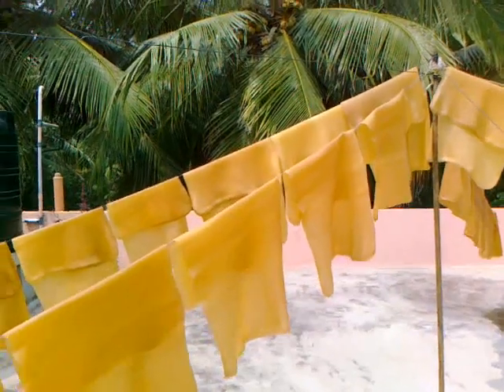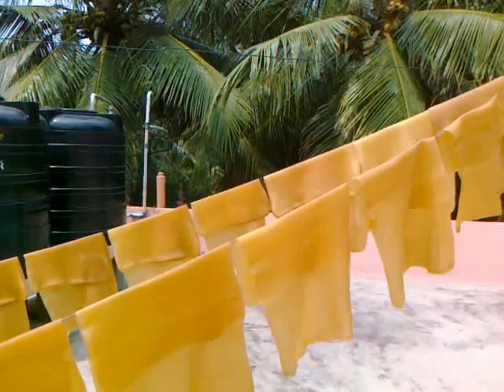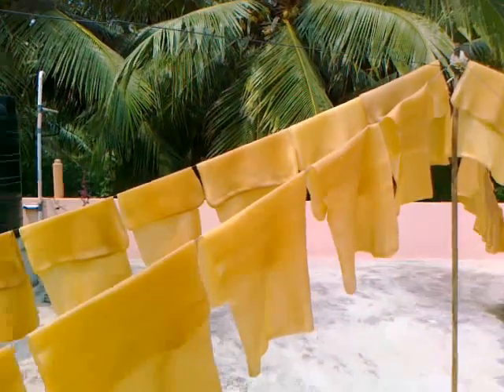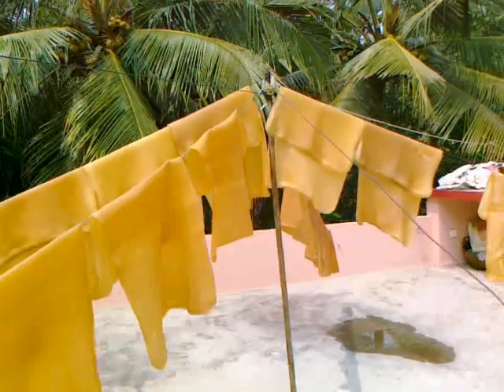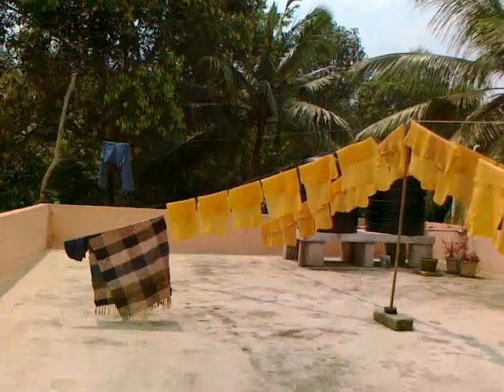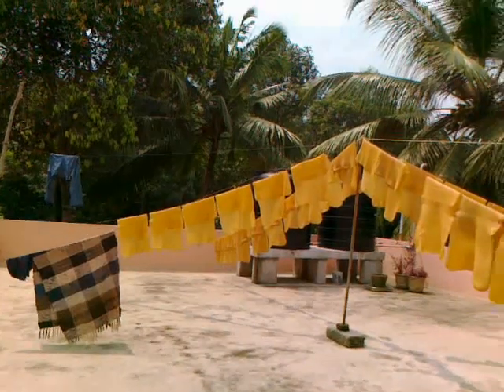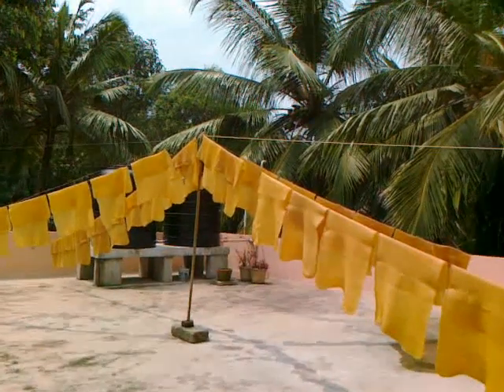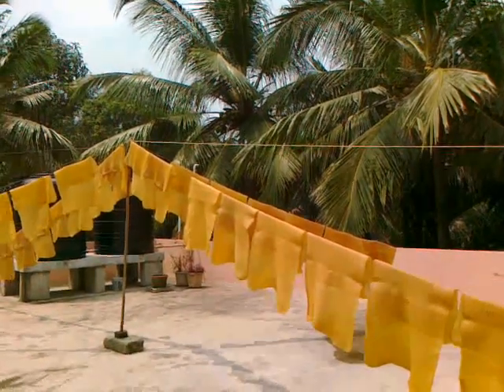Solar dried natural rubber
We can dry the rubber sheets on sunshine  with out any reaction by neutralizing formic acid through dipping in clean lime water. Formic acid reacts with solar, sparks, heat etc.